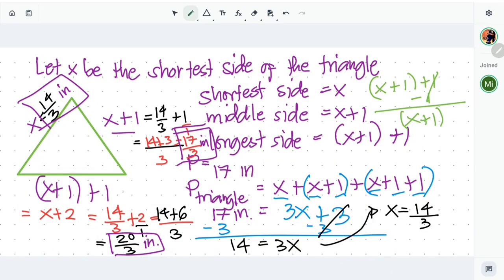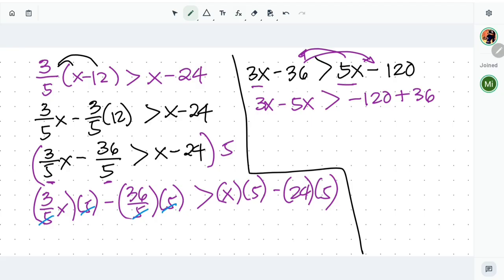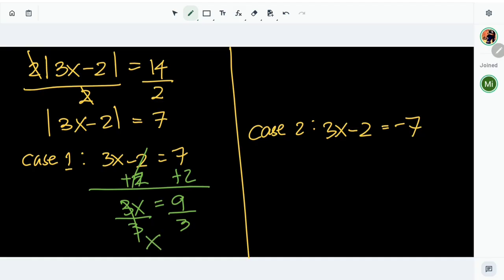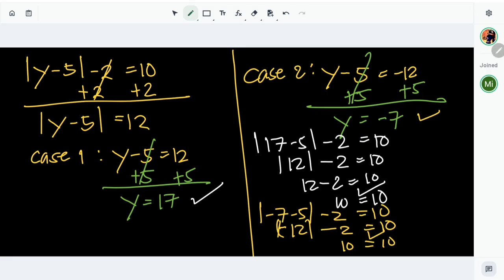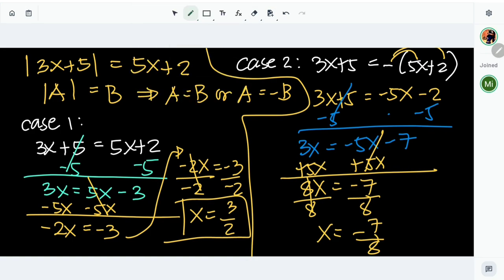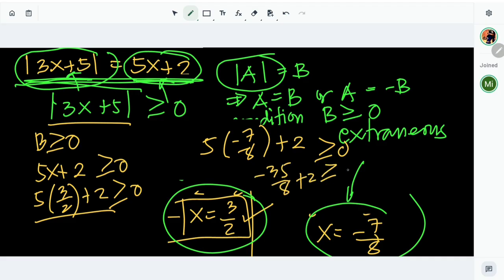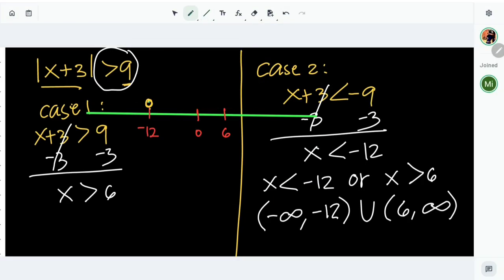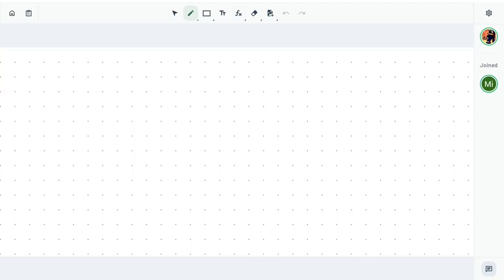ADVANCED ALGEBRA:(ACTUAL LESSON) INEQUALITIES / ABSOLUTE VALUE INEQUALITIES || Jane Maciejewski